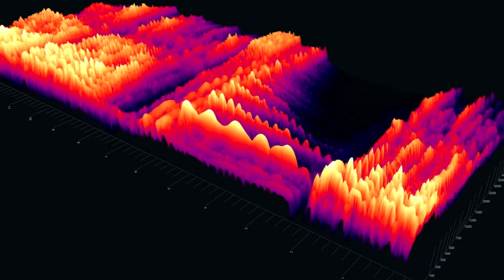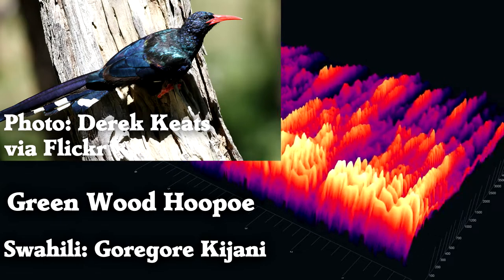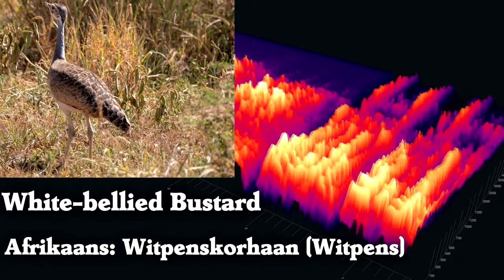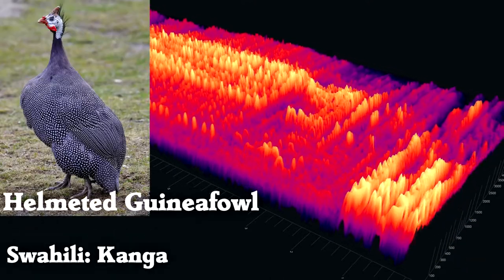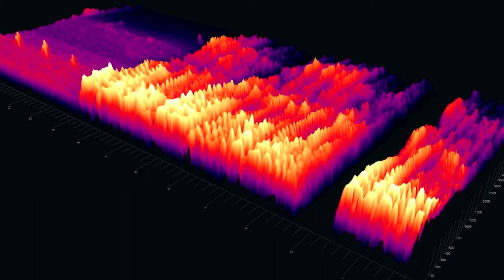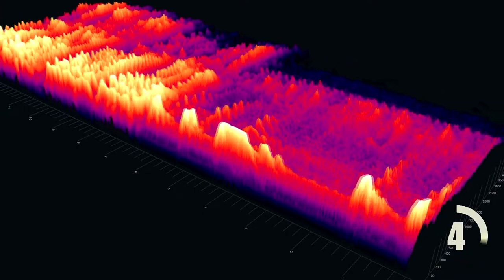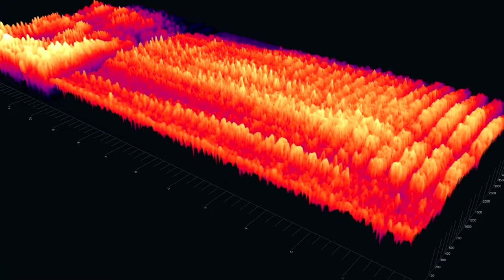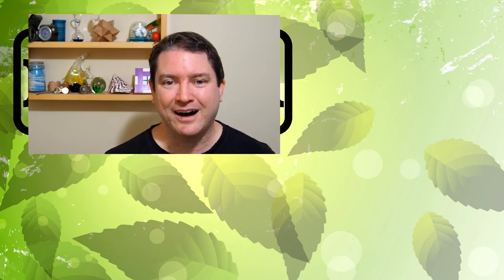Guess the Bird Sound - African Bird Calls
Let's go to sub-Saharan Africa to learn the surprising sounds that African birds make!

Africa has many birds that are found nowhere else on the planet.  And some of them make sounds that I would have never guessed.  Let me know how you do in this game!

We will meet eight bird species found throughout sub-Saharan Africa, and learn what sounds each one makes!